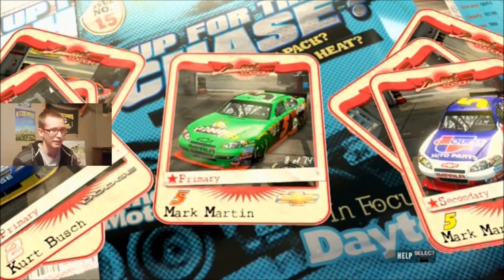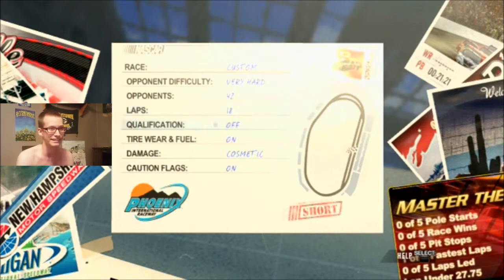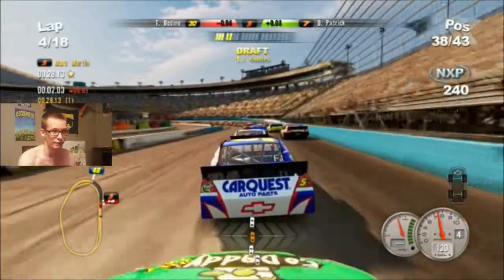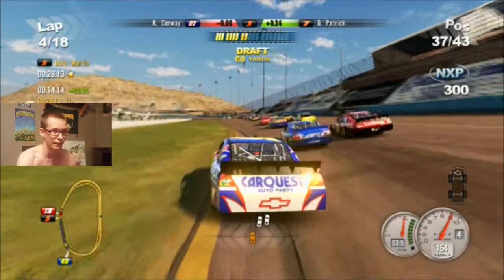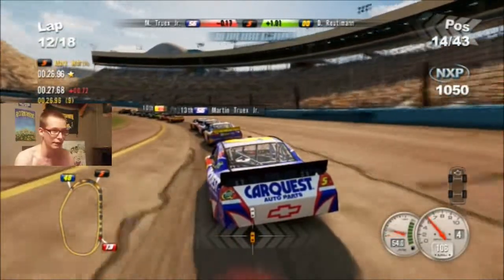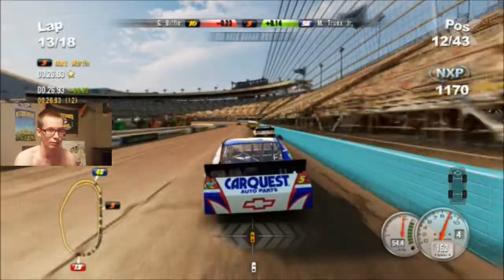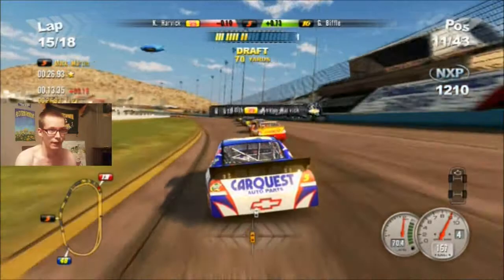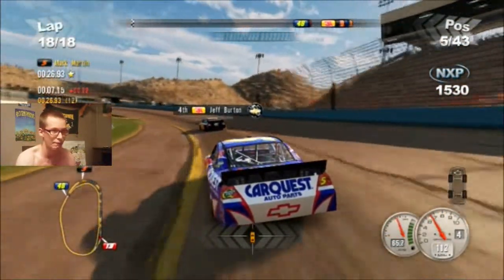NASCAR 2011: The Game - #5 Mark Martin - Phoenix International Raceway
A good track to end of the series at, considering its uniqueness amongst the others. And for the final episode we'll be using one of the underrated great paint schemes in the game, which would be Mark Martin's CarQuest Chevrolet. We'll be back for NASCAR Thunder 2002 in a couple weeks. Anyways, enjoy!